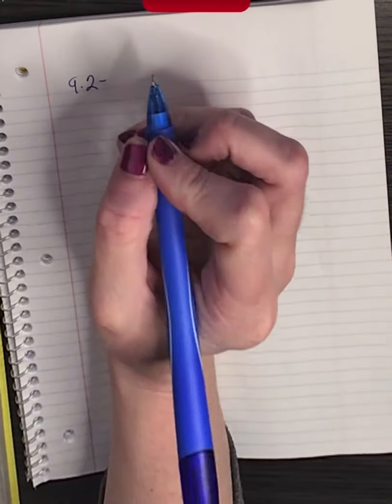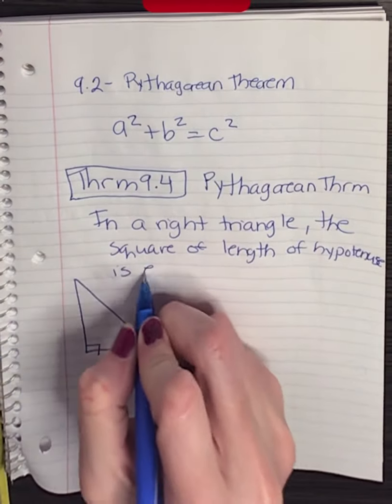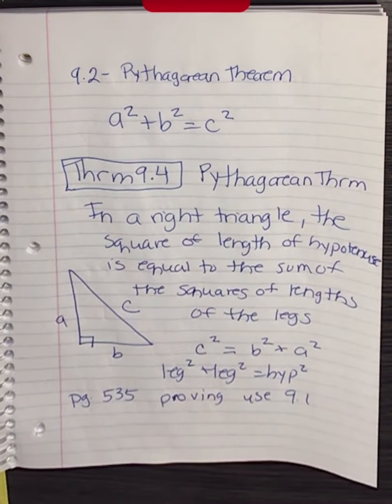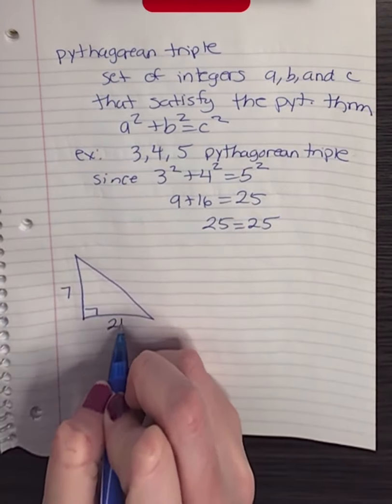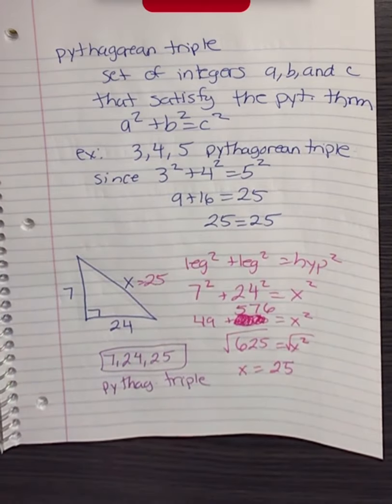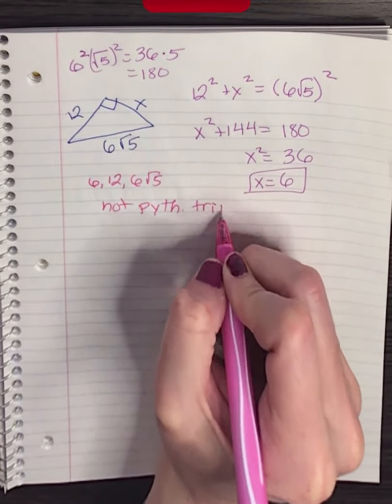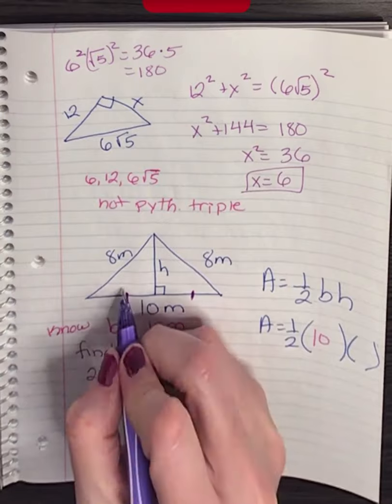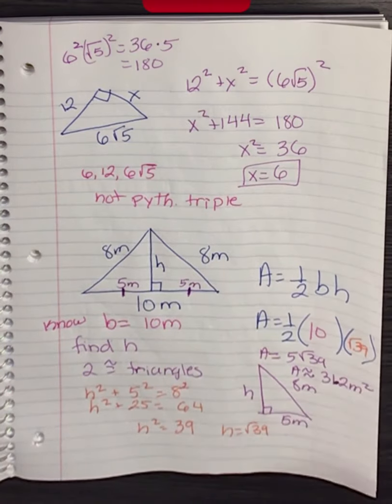Geometry Lesson 9.2